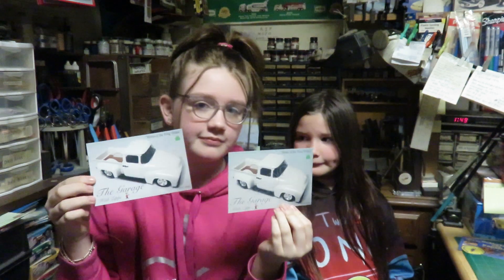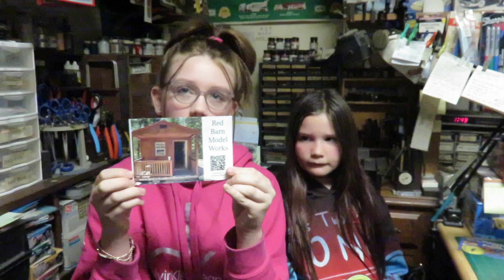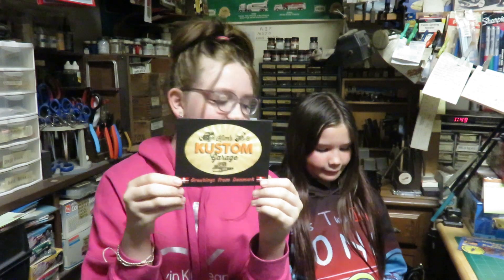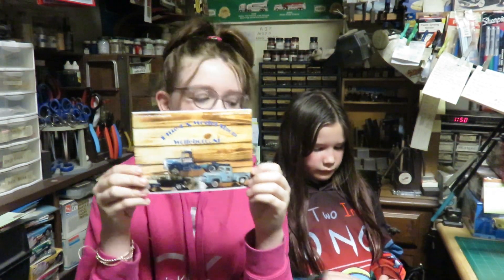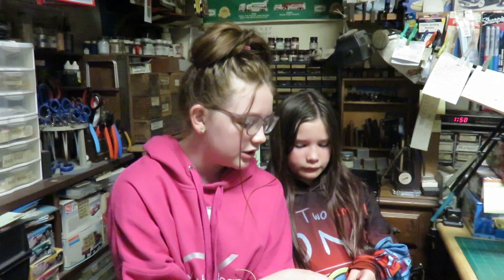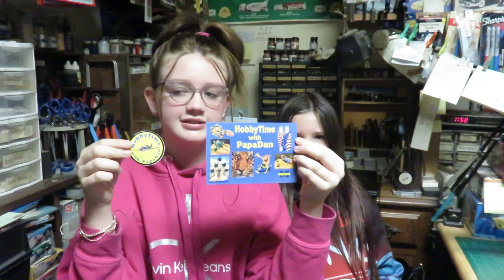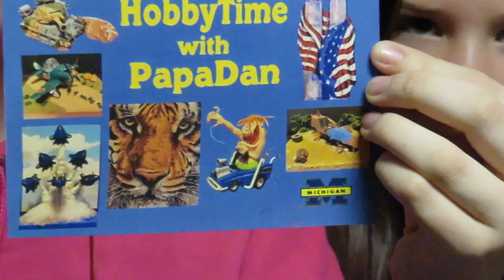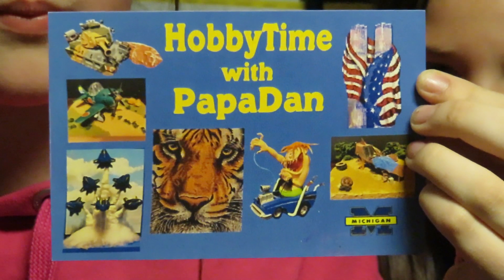Mail call 4-2-2022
The mail call girls present shop cards